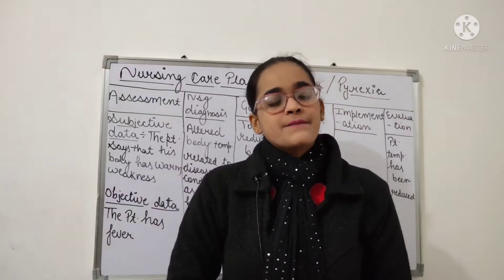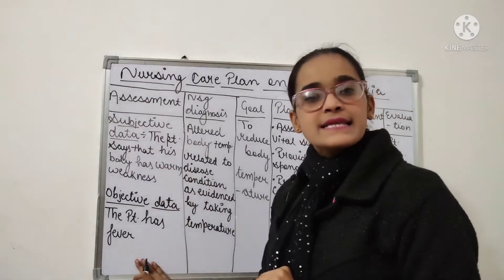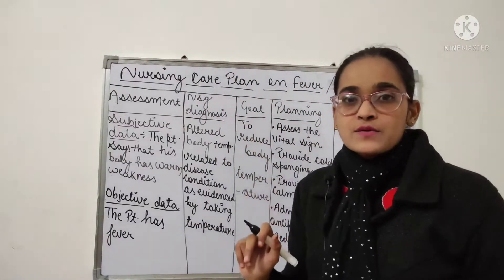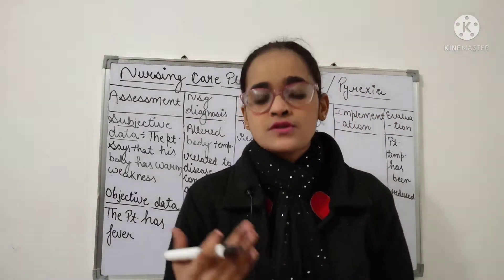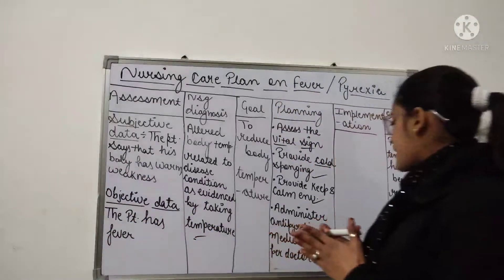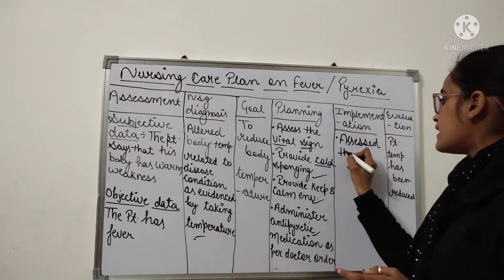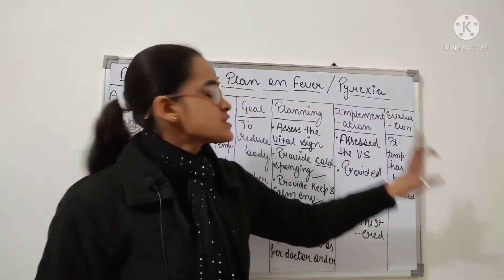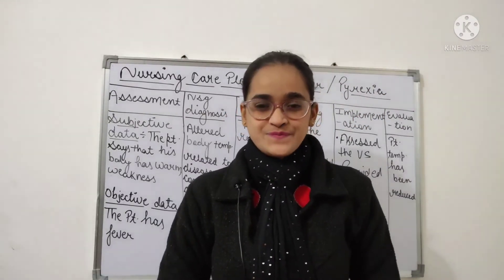NURSING CARE PLAN FORMAT FOR GNM/ BSC NURSING (FEVER) SHEEBA MALIK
NURSING CARE PLAN ON FEVER

ASSESSMENT

NURSING DIAGNOSIS

GOAL

PLANNING/ INTERVENTION

IMPLEMENTATION

EVALUATION

sheeba malik

nursing care plan